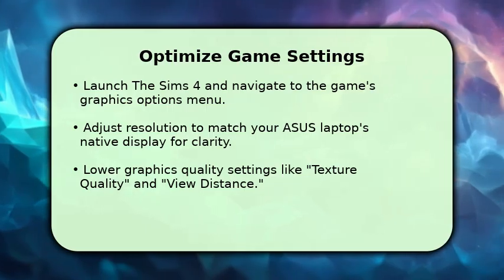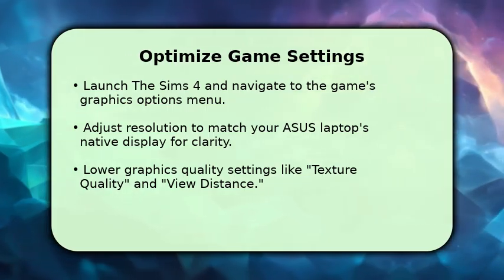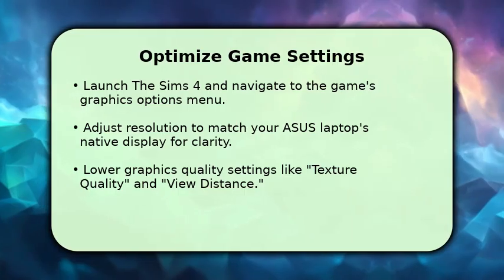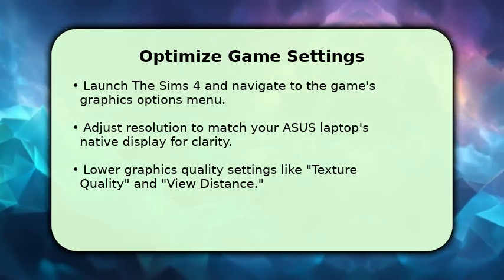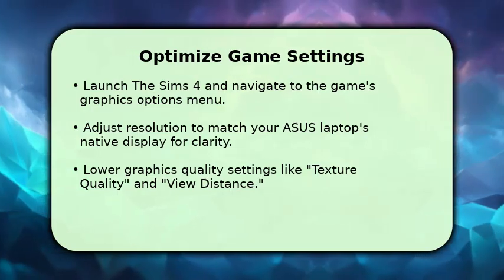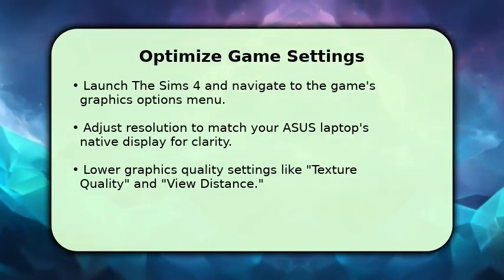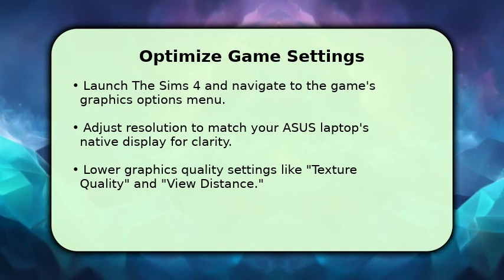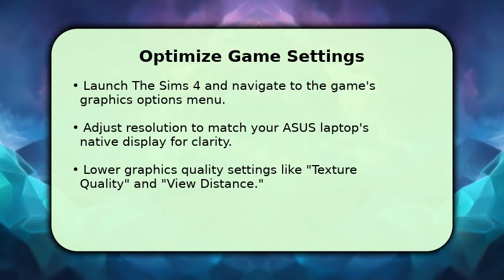How to Play Sims 4 on Your Asus Laptop - Step By Step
▸ (v) Are you new to playing The Sims 4 on your Asus laptop? This video will guide you through the process of setting up and playing the game on your device. From downloading the game to optimizing performance, we'll cover it all. Whether you're a seasoned gamer or just starting out, this tutorial is perfect for you.

Sims 4 Asus laptop, play Sims 4 on laptop, The Sims 4 system requirements, Asus laptop gaming, Sims 4 performance optimization, how to play Sims 4 on Windows laptop, Sims 4 laptop setup, laptop Sims 4 game download, Sims 4 Asus laptop tips and tricks, playing Sims 4 on a budget laptop